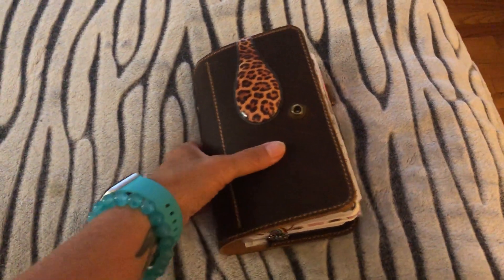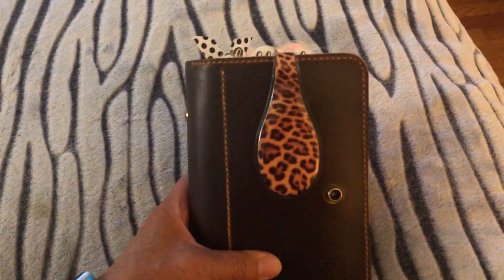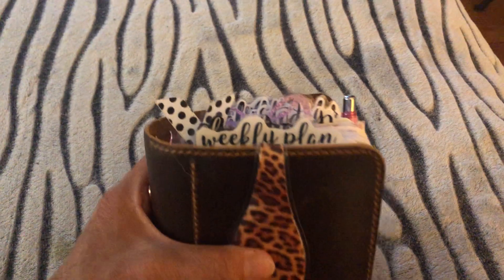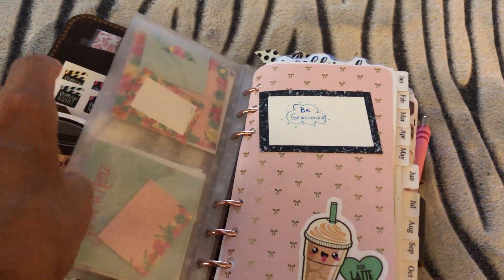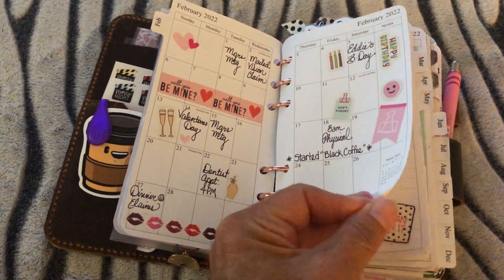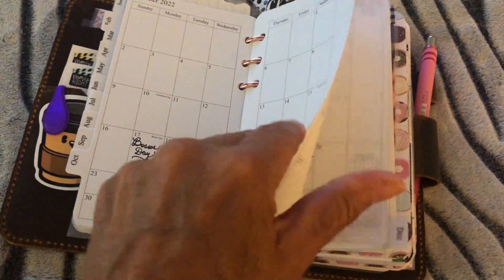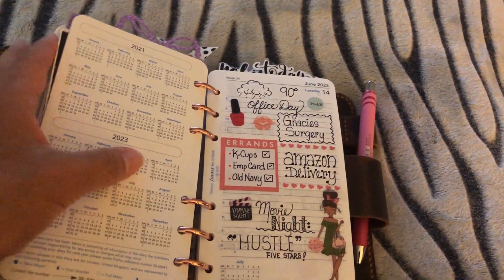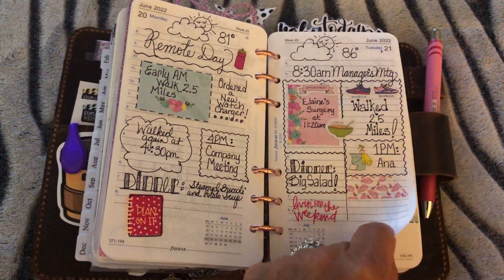UPDATED SUMMER FLIP THRU - PERSONAL RINGS. BEACH DECOR’ and Daily’s! 🐬🐠🐳🐡🐬🐠🐳🐡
Leather Cover from Vintage Retail Company:

2022 Monthly Planner Refill:

2022 Daily Filofax Insert:
Filofax Personal Day per Page English appointments Diary:

2023 Filofax Personal Month on Two Pages English Block Format Diary:

2023 Filofax Personal Day per Page English appointments Diary, White

Filofax Malden Personal Organizer...

Pentel ENER GEL PENS:
Pentel® EnerGel® RTX Retractable Liquid Gel Pens, Medium Point, 0.7 mm, 54% Recycled, Assorted Barrel Colors, Black Ink, Pack of 3 Pens

100 Pieces Cute Coffee Stickers...

Solomen Surf Stickers Pack...

Favorite Planner Stickers:

So. Many. Planner Stickers.:...

Rose Gold Paper Clips:
Large Wide Paper Clips, 50pcs 50mm 2 inch Rose Gold Jumbo Paper Clip Non-Skid Smooth Finish Steel Wire:
Office Supply Accessories